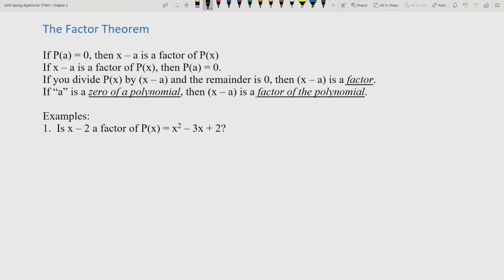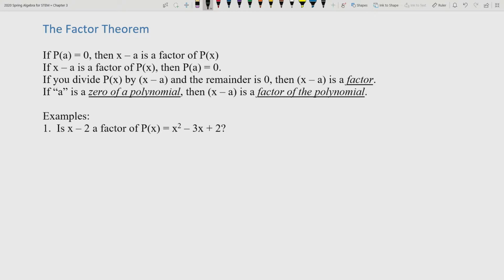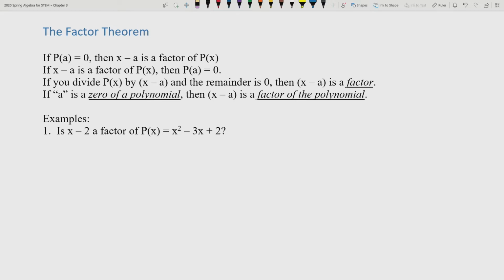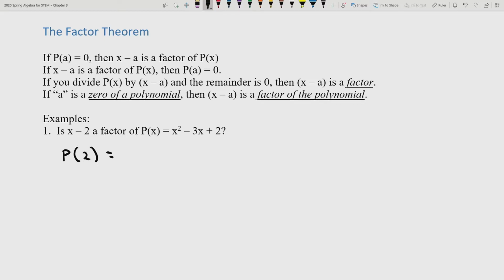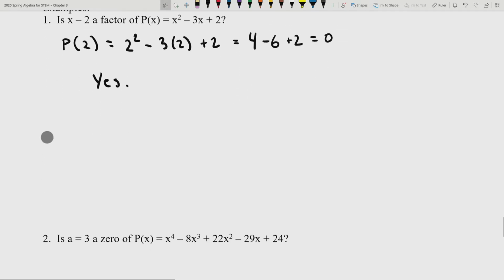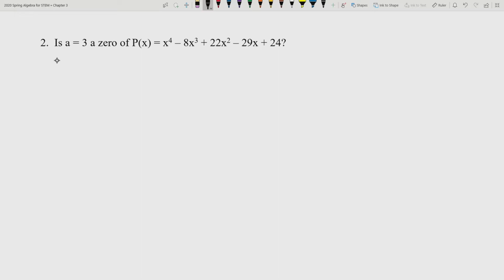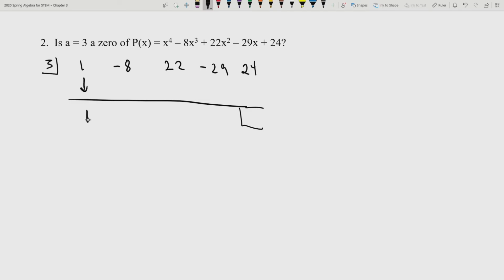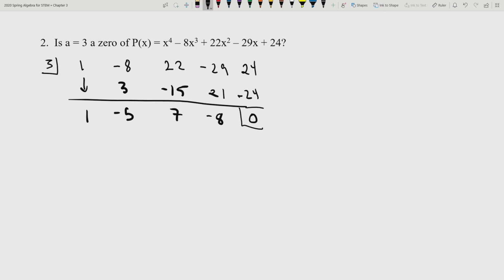3 1 The Factor Theorem